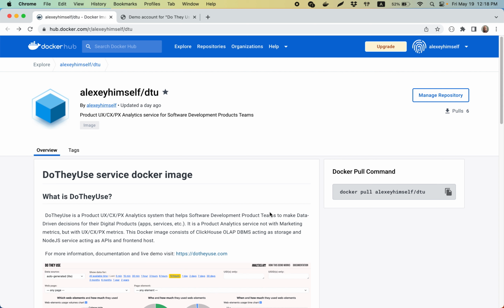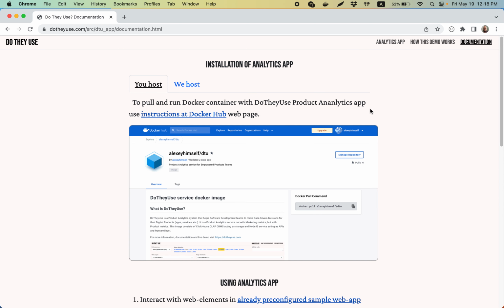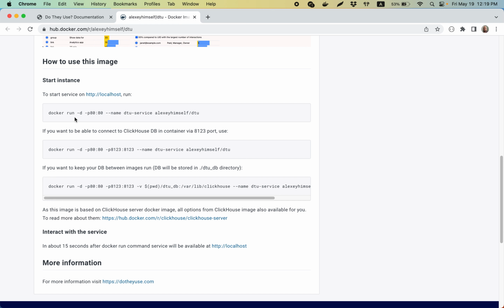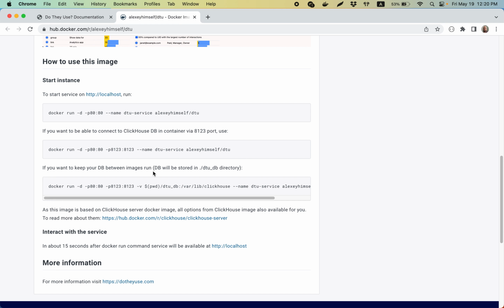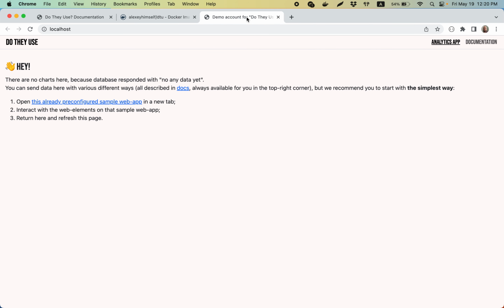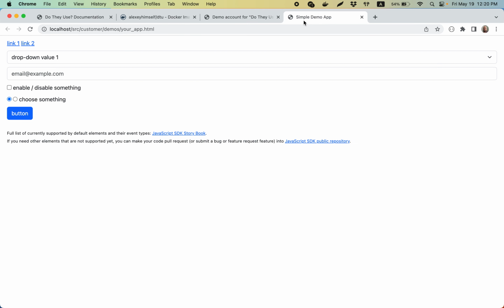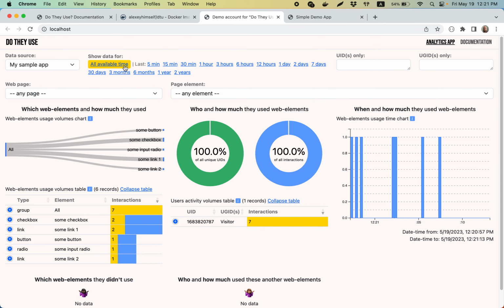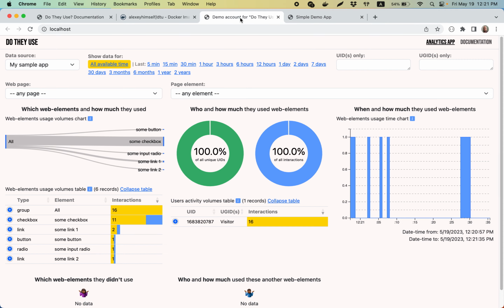How to setup and run DoTheyUse Product UX Analytics app in a Docker container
In this screencast, I show how to pull, run, and get started withthe  DoTheyUse Product UX Analytics app in a Docker container.

DoTheyUse - is a Product UX Analytics service made to help Software Development Product Teams to make data-informed decisions for their Products. For more information about the service, please